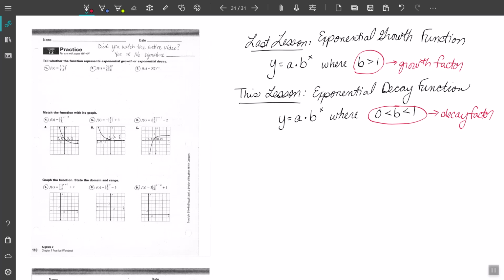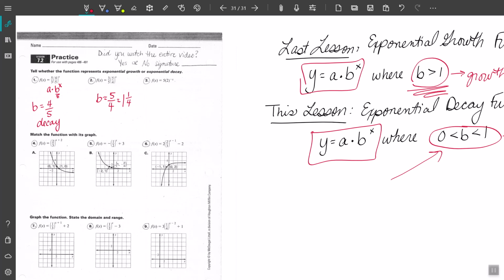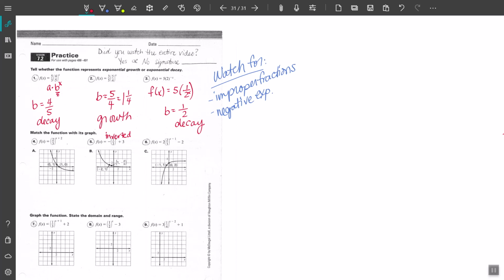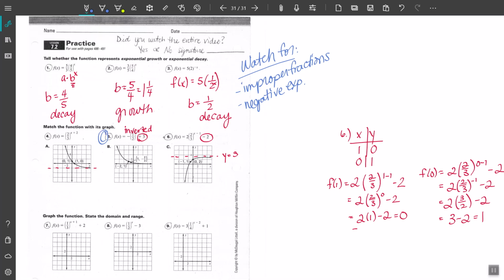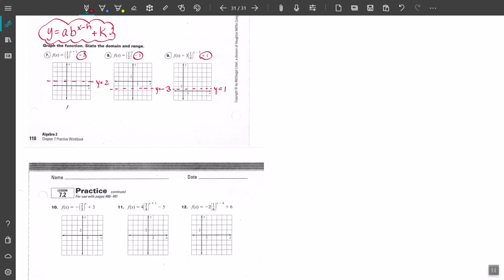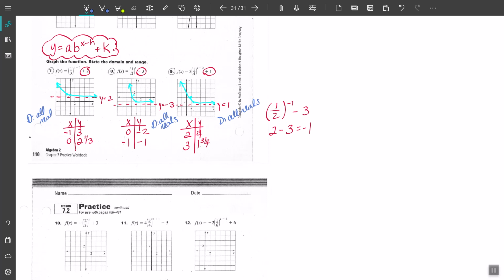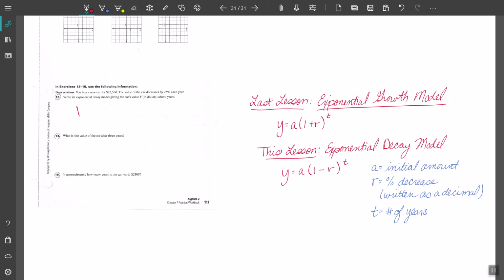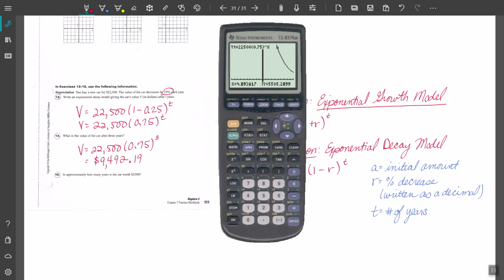Lesson 7.2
Algebra 2